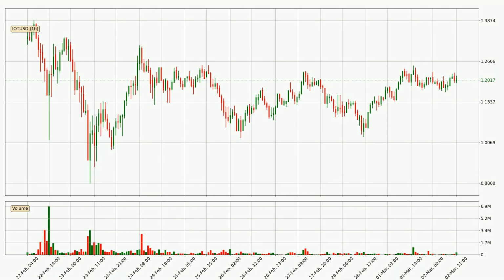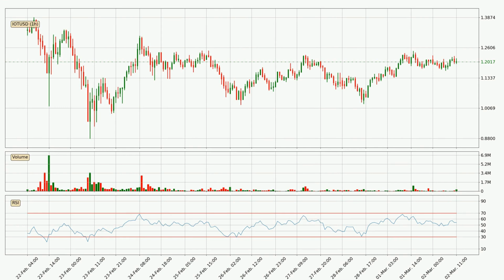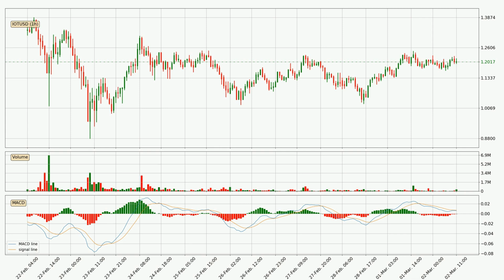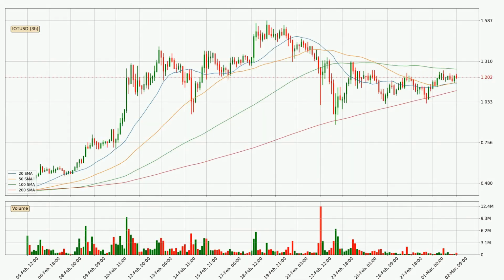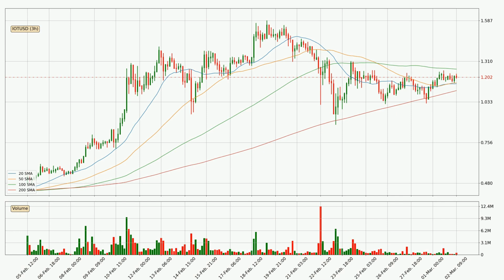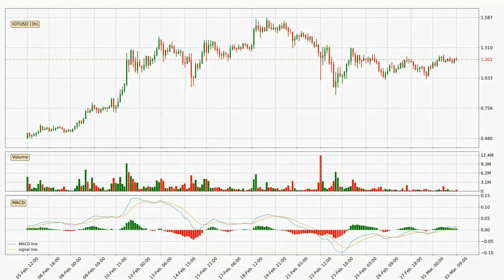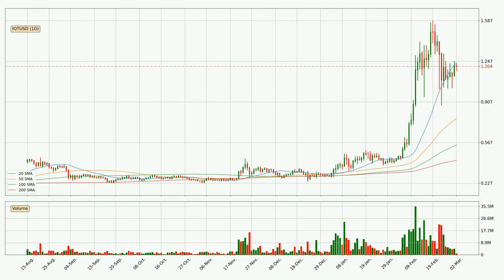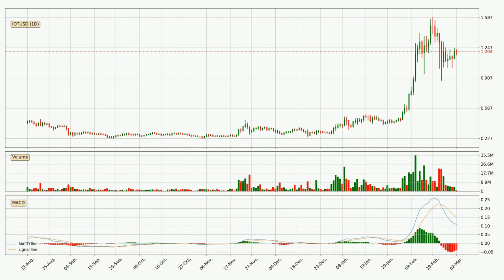Daily Update IOTA | What The Technical Analysis Predicts? | FAST&CLEAR | 02.Mar.2021